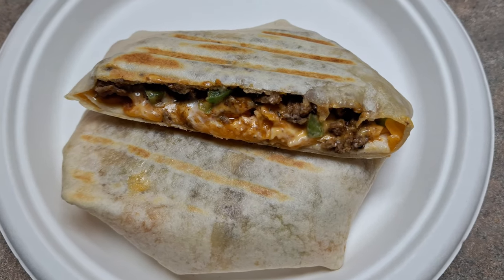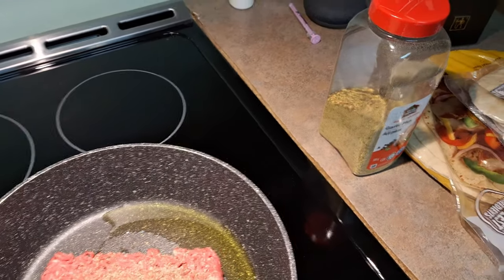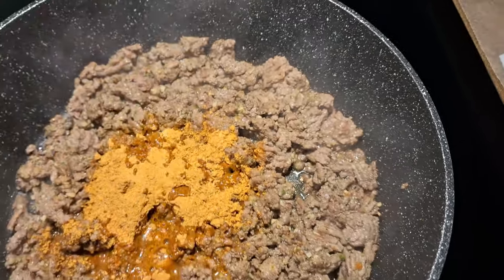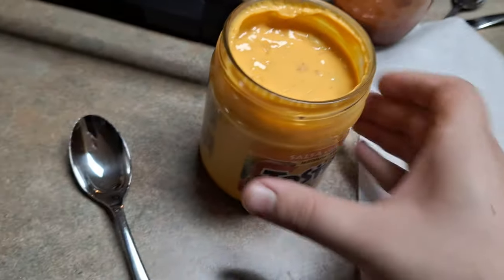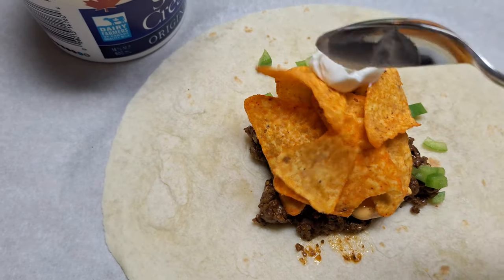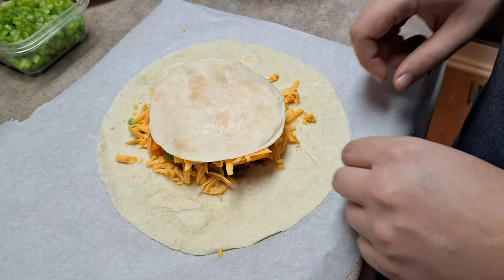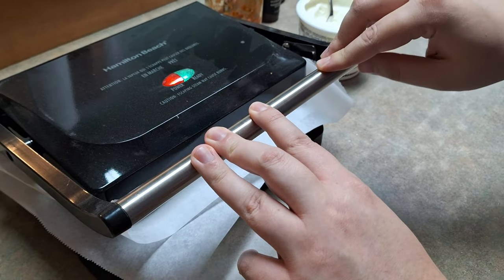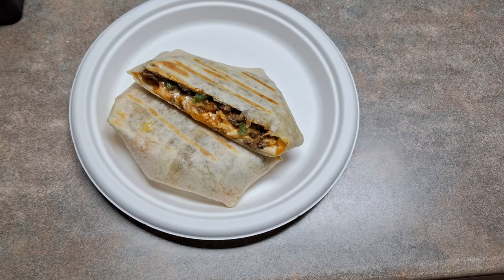How To Make Taco Bell Crunch Wraps At Home!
These are bigger than Taco Bell!